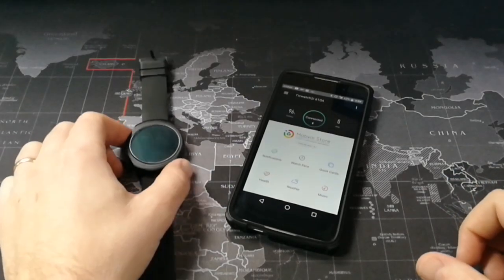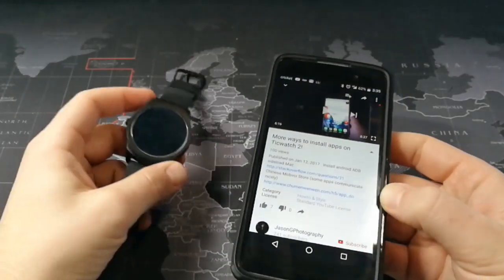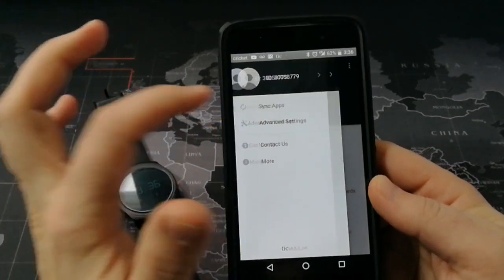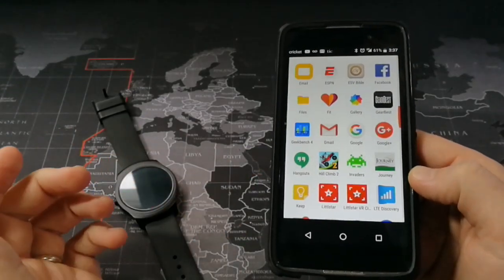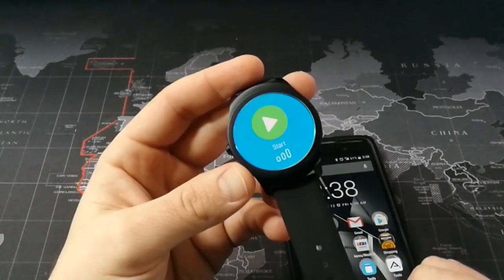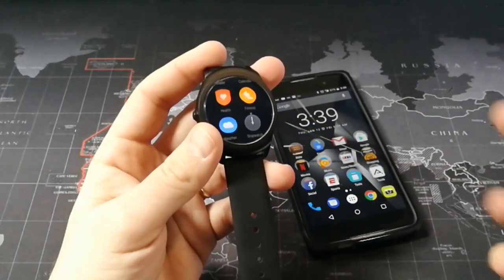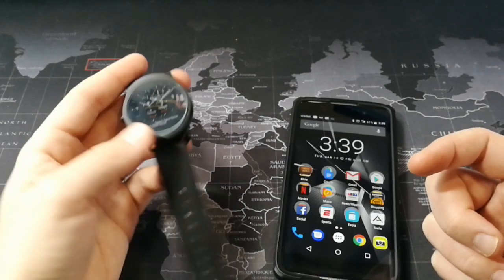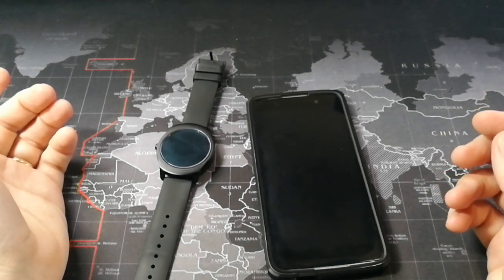TicWatch 2 - How to get Android Wear Apps on your TicWatch 2.... Sort of.